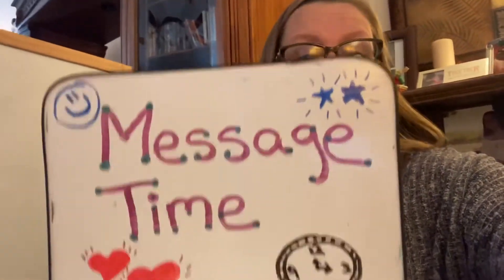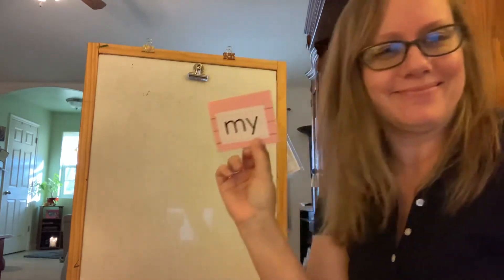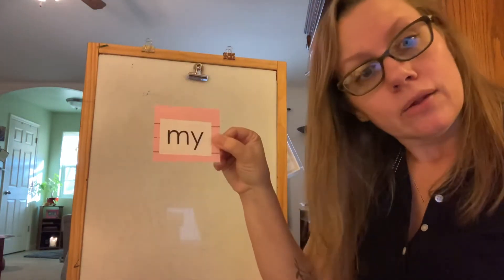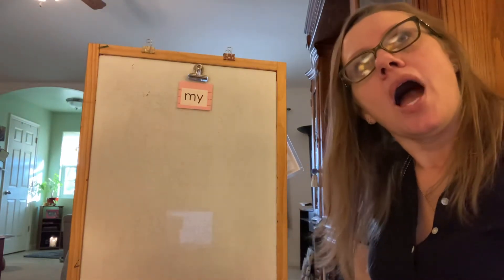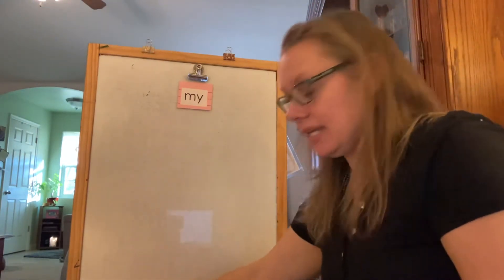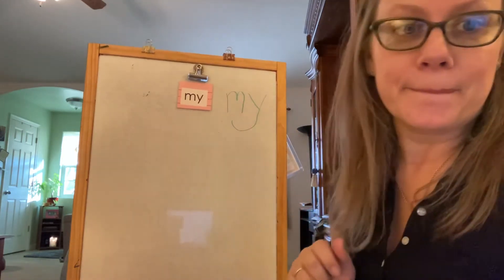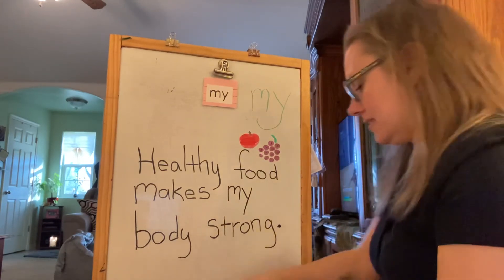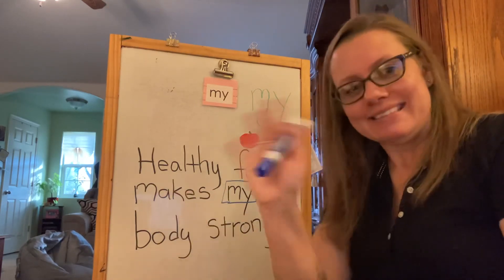Message time- MY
Join me in learning to write our newest snap word: MY.